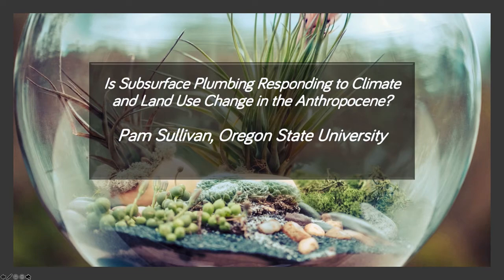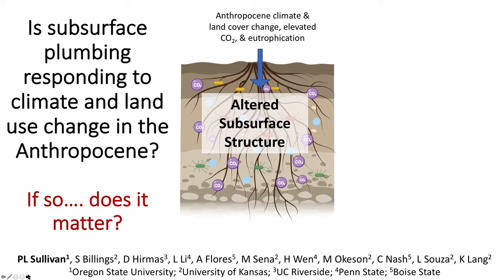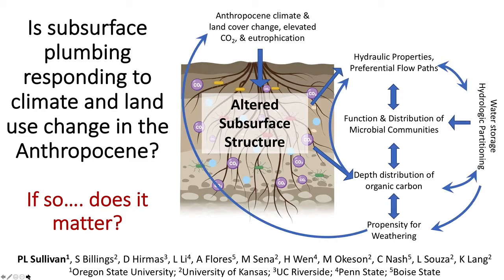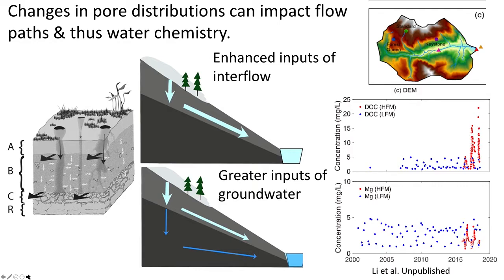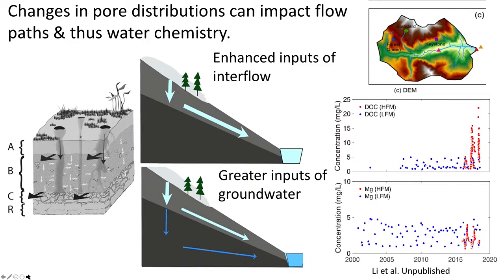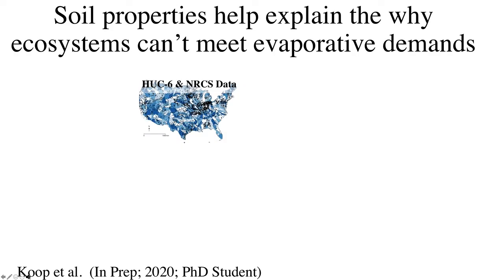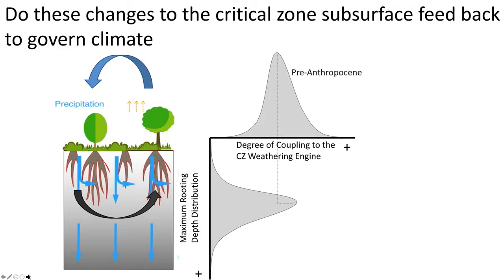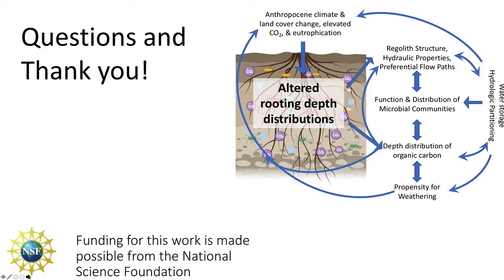CSDMS meeting 2020 by Pamela Sullivan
Pamela Sullivan: Are rate changes in biotic processes altering subsurface hydrologic partitioning in the Anthropocene?